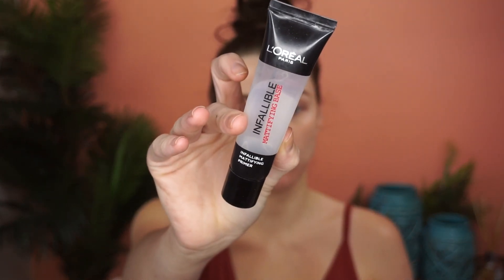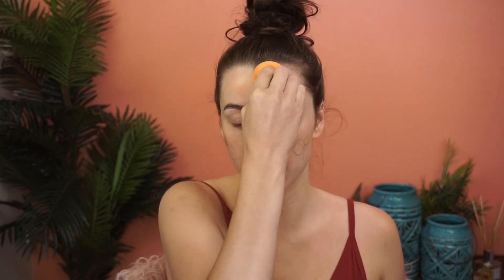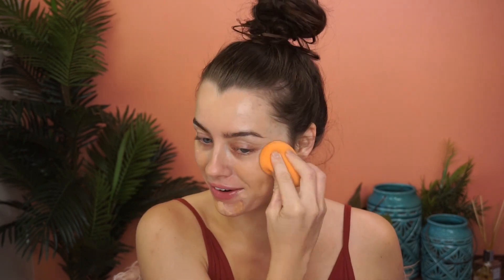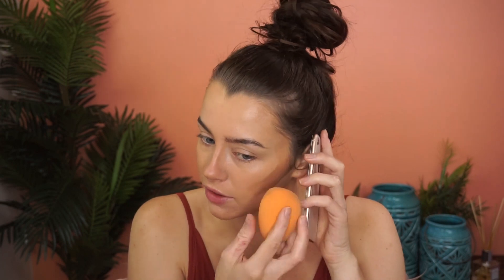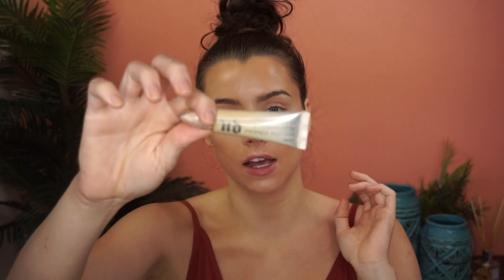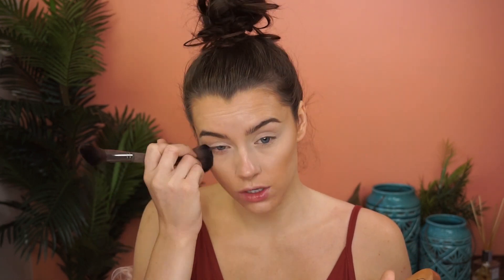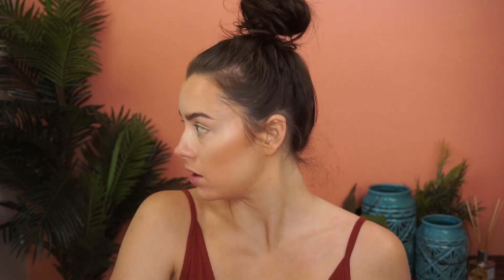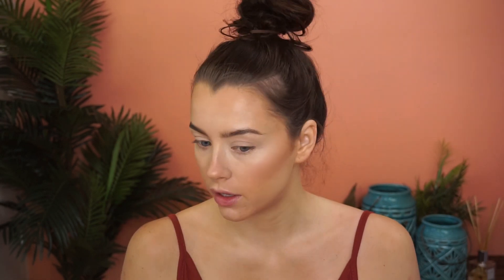My Go To Bold Lip Look | Maddie Edwards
Hey babes!!
I thought I’d create this tutorial because every time I wear a red lip, you guys ask me for a tutorial, but I actually just do the same thing every time I wear a bold lippie. So here ya go, ya girl’s got your back.

Ps. it’s my birthday today woohoo!!!

***PRODUCTS***

FACE
Loreal Infallible Primer
3INA Green Concealer
Maybelline Fit Me Dewy and Smooth #120 and #230
Iconic London Cream Contour Kit
Bare Minerals Perfecting Skin Veil in “Medium”
Too Faced Natural Bronzer in “Sun Bunny”
Covergirl Tru Blend Blush in “Medium Rose”
The Balm Highlighter in “Mary Lou-Manizer”

LIPS
Too Faced Melted Matte in “Lady Balls”